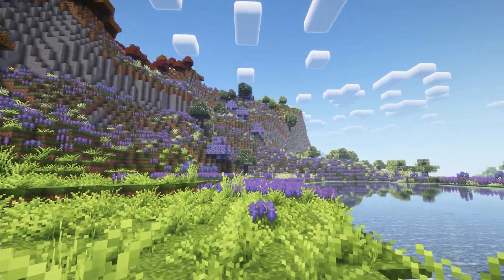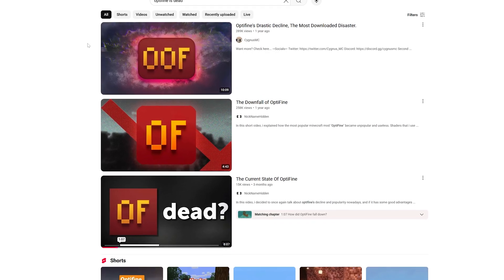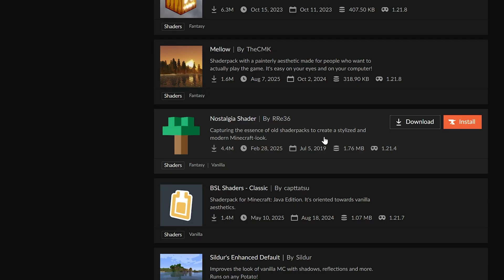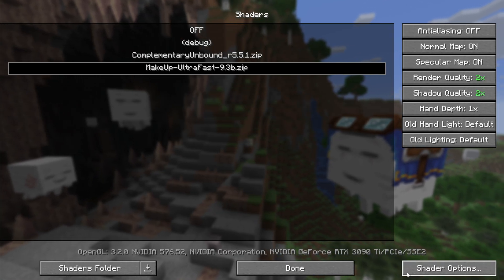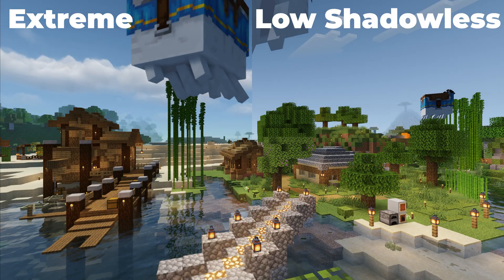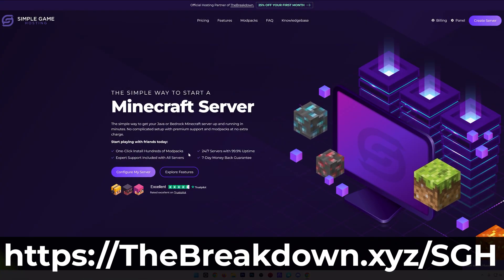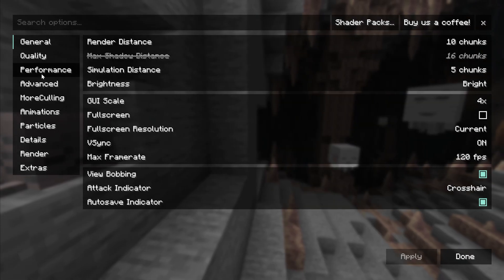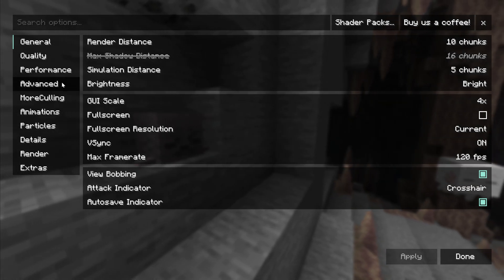Stop Lagging When Playing Minecraft with Shaders!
You don’t have to lag when playing Minecraft with shaders, and this video shows you exactly how to get shaders without having to worry about lag and low FPS.

About this video: Shaders is one of the most resource intensive mods in Minecraft. However, it is also one of Minecraft’s most popular mods, and it be completely transform the look of Minecraft taking it to the next level.

There are few different ways to improve performance with shaders. The first is simply by changing your settings.

The two shaders mods you could be using are Iris Shaders with Sodium or OptiFine. Generally, the lower you can set graphics settings while keep things playable the better. This means lowering you render distance, turning on any performance settings, and making sure to limit graphics settings as much as possible.

We can also go into our shader settings. These will be different for every single shader pack, but many shader packs will have performance presets that will force them to have decreased lag and higher FPS by just making this simple change.

Outside of changing settings, you can also use performance modpacks. For example, our modpack NotiFine has tons of performance improvements built in, and it actually provide 100+FPS with shaders on computers that have never been able to use shaders especially when paired with some of the improvements and changes listed above.

Lastly, there are some shader packs that are better for performance than others. For example, Make Up Ultrafast Shaders is designed to be a performance shader pack and increase FPS when compared to other shader packs.

With that, you should now have a lot more FPS with shaders.